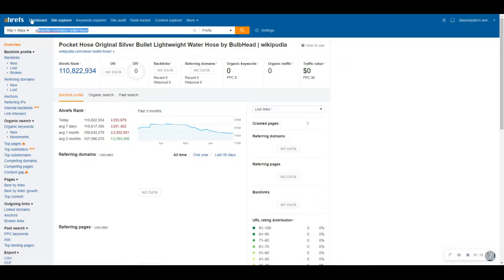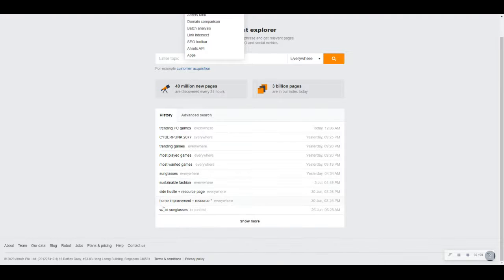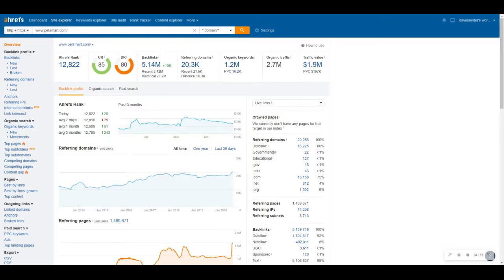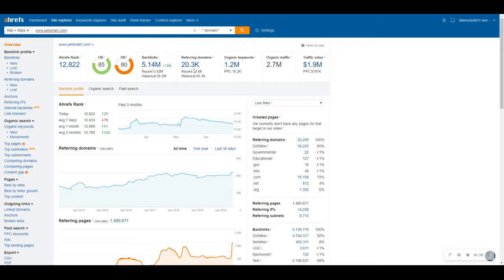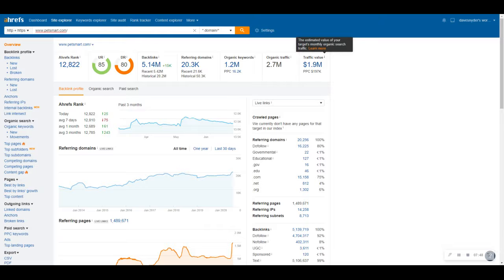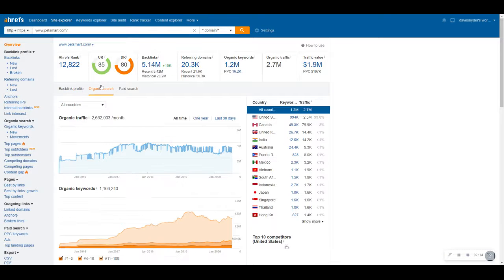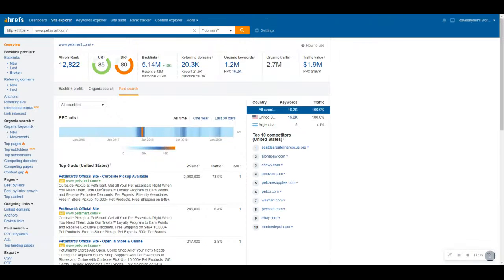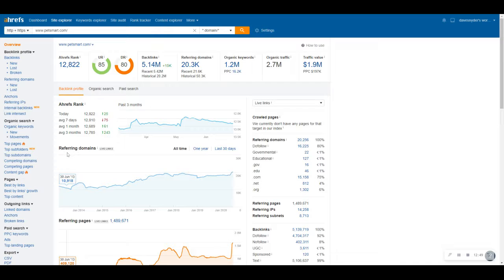Complete guide How To Use Ahrefs | Step by Steps Ahrefs Tutorial| SEO training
This is a complete guide How to use Ahrefs.

In this new guide you’ll learn everything there is to know about this popular SEO tool, including:

Key features
Real-life use cases
Advanced tips
How Ahrefs compares to similar SEO Tools (like SEMrush)
Lots more
So if you want to get the most out of Ahrefs, this guide is for you.